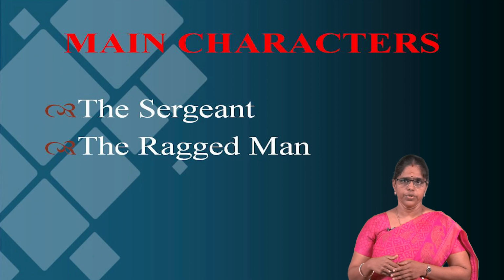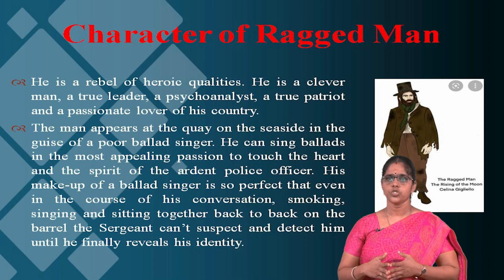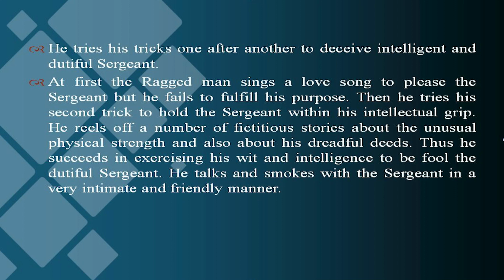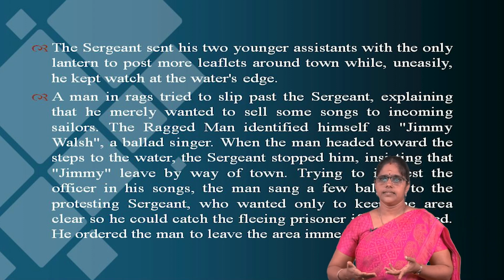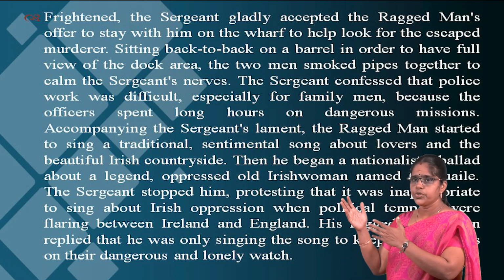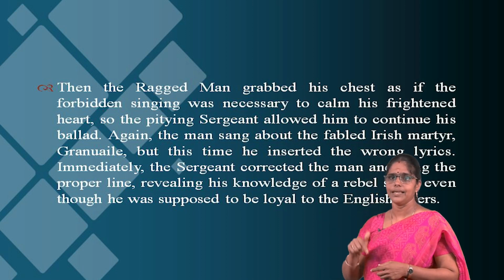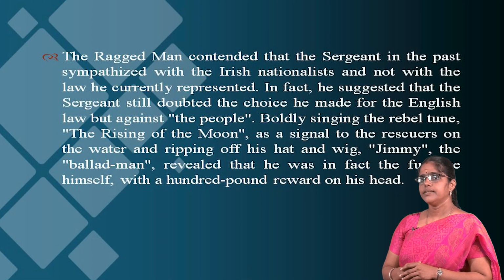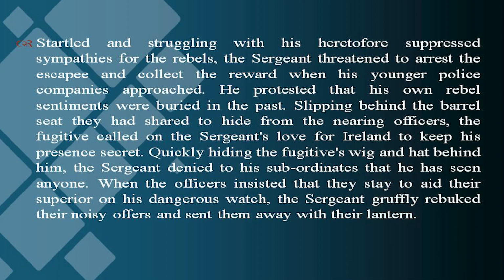THE RISING OF THE MOON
LECTURED BY,
DR.T.DEVIKA,
NAGAPATTINAM